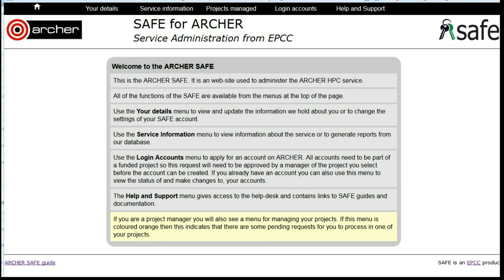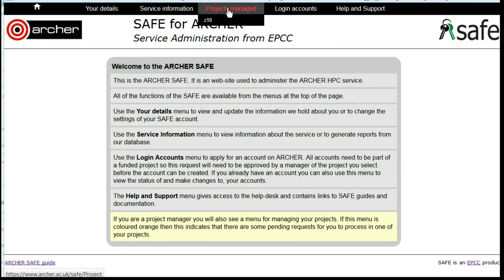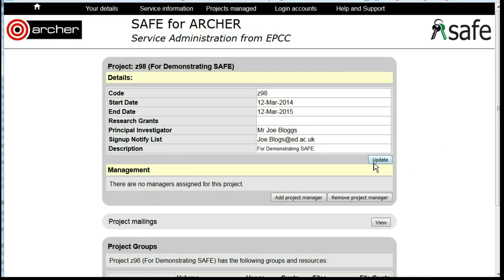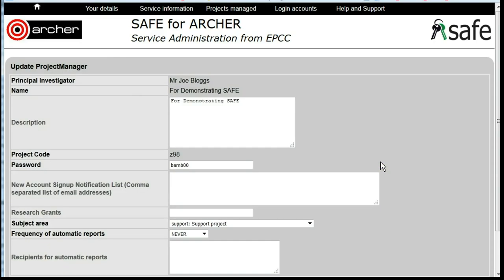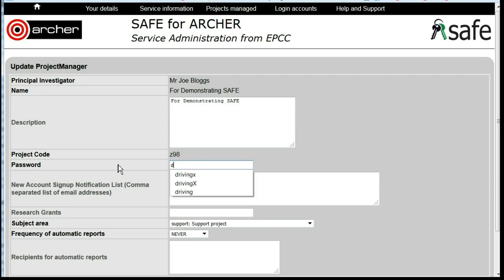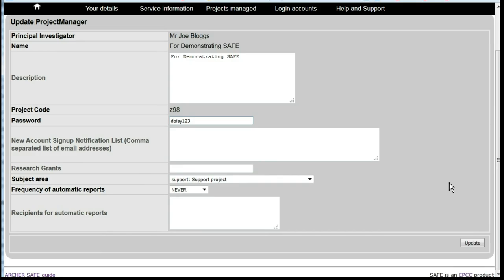ARCHER SAFE User Guide : 20 Change project password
How to change the Project Password used to sign up to a project in SAFE.